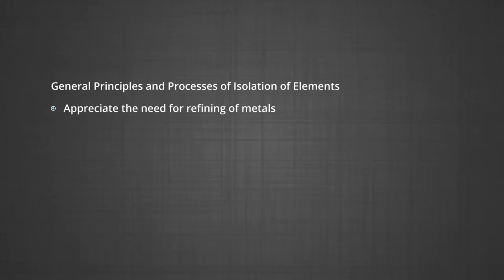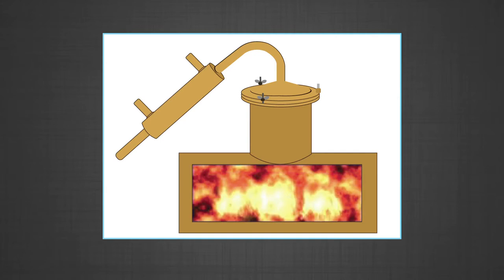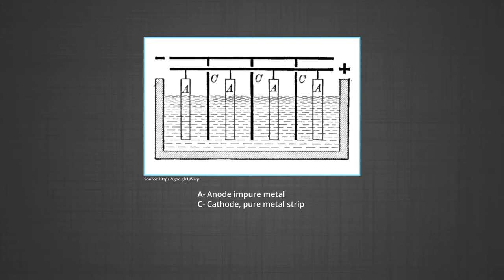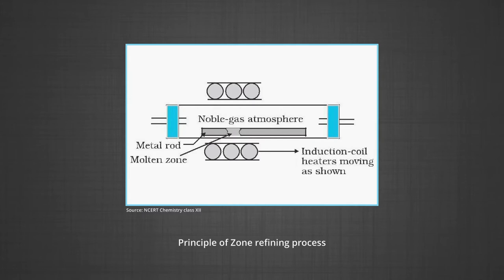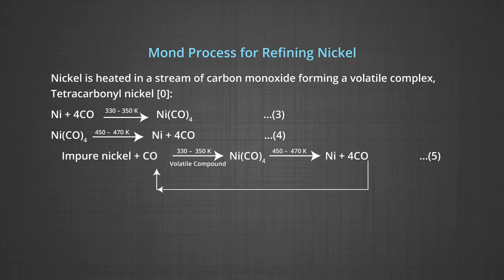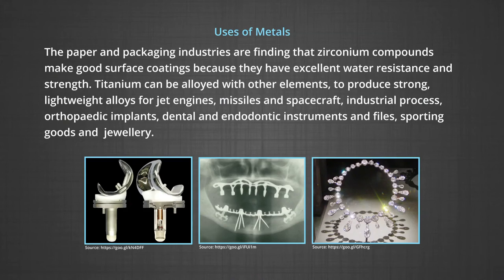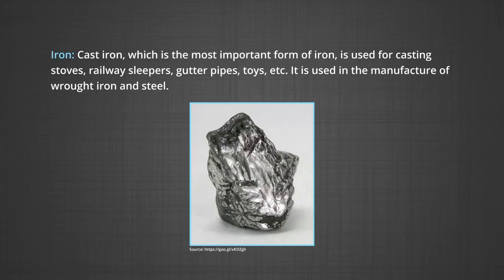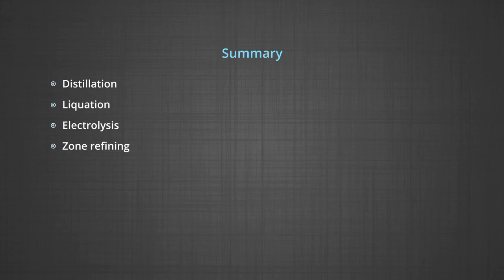NCERT / CBSE Class 12 Chemistry - General Principles and Processes of Isolation of Elements - Part 3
General Principles and Processes of Isolation of Elements - Part 3 ( सामान्य सिद्धांत और  तत्वों के अलग करने की प्रक्रिया - भाग 3  )